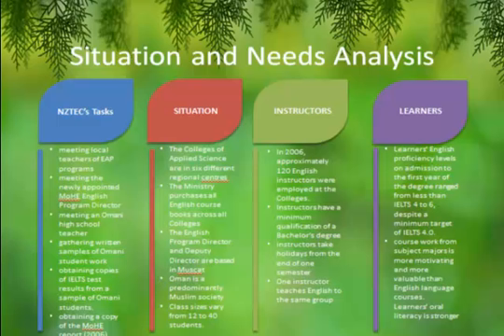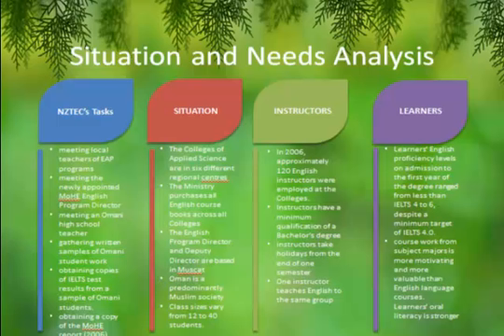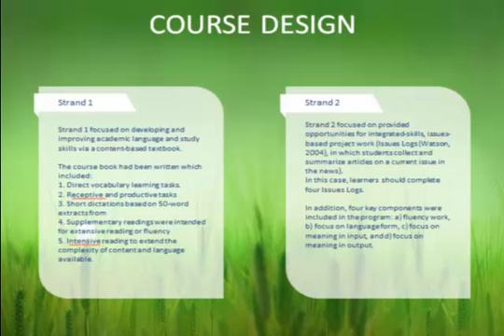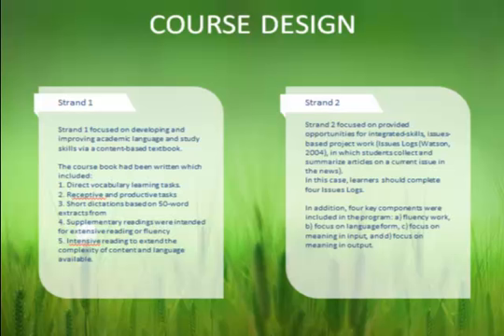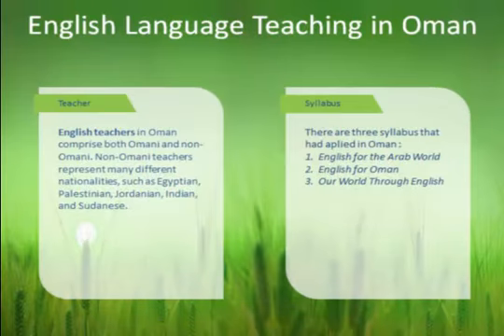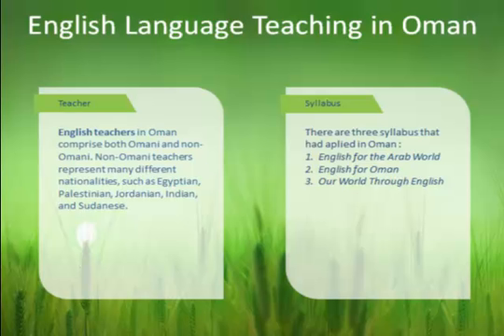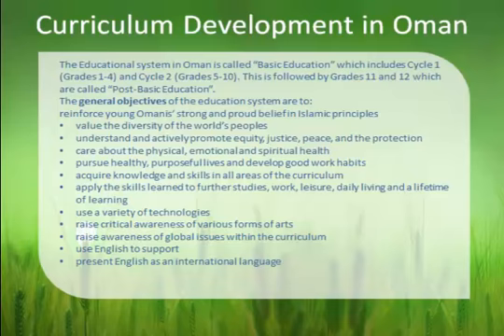Designing English Language Courses for Omani Students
This chapter reports on the development of an English for Academic Purpose (EAP) in Oman